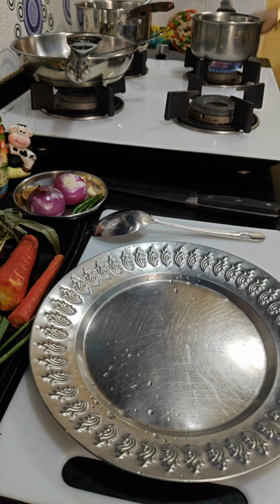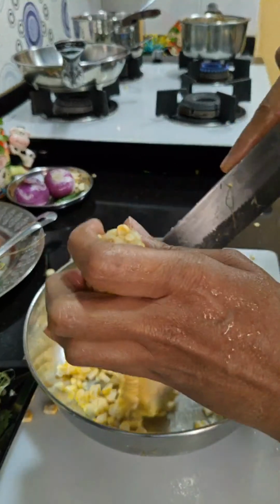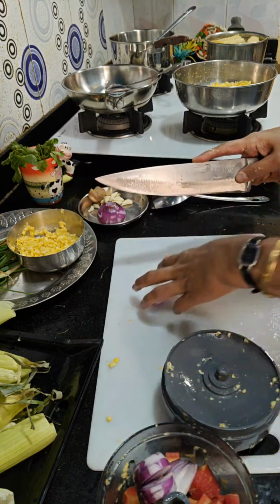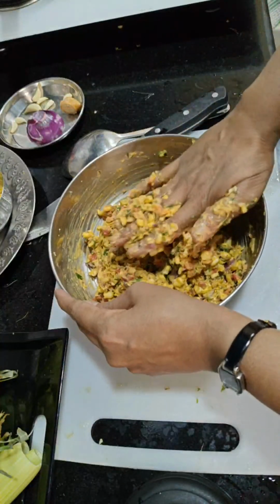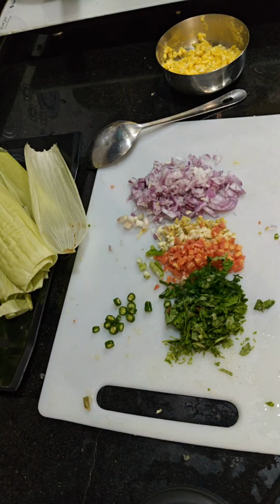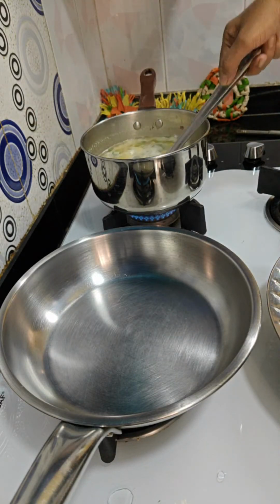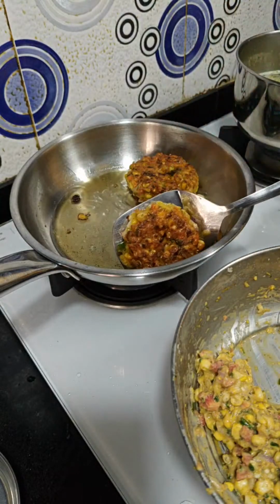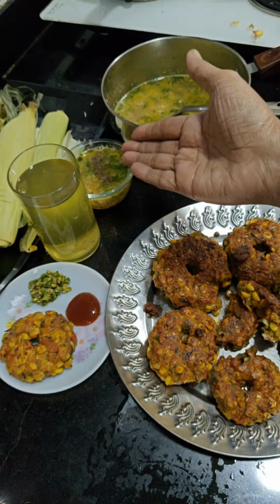Corn Donut l Sweet Corn Soup l Corn Silk Tea @doughnutzzzlover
Corn Donut l Sweet Corn Soup l Corn Silk Tea

Corn is very delicious and has lots of health benefits. Today I am making Corn Donuts, Sweet Corn Soup and Corn Silk Tea. Fresh Corn has been used. The corn husks can be retained for making wraps, art and craft and decorative items. It can also be used instead of butter paper. These food scraps can be wisely used. It is best out of waste.
Watch the links given below related to Corn.